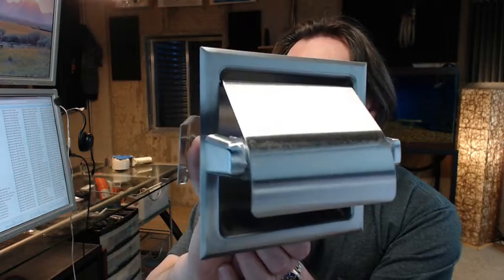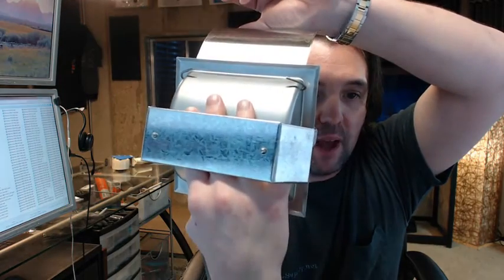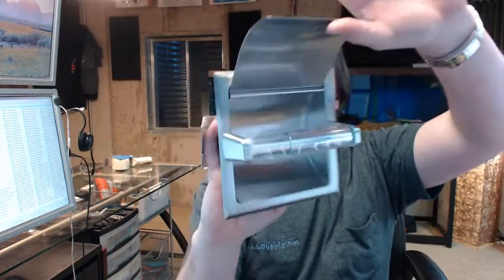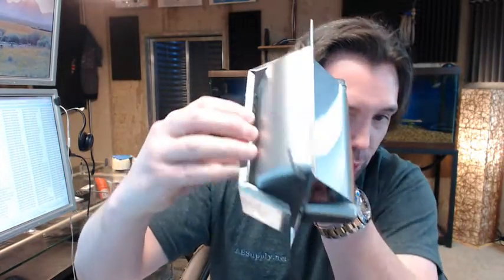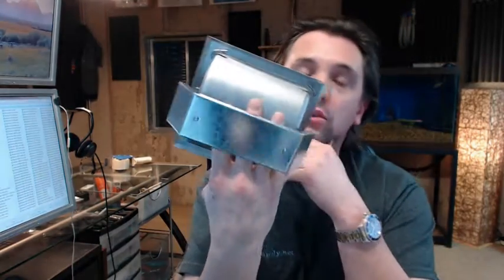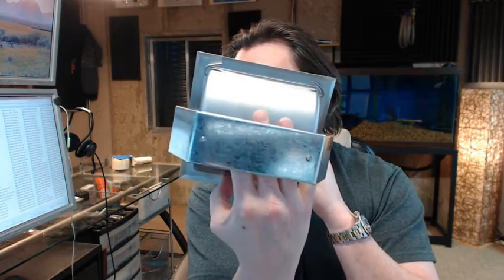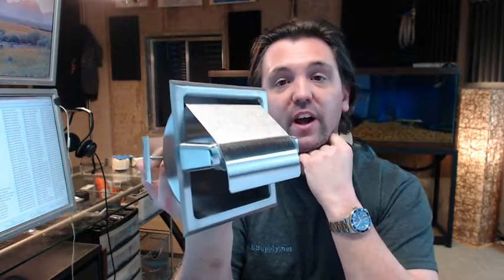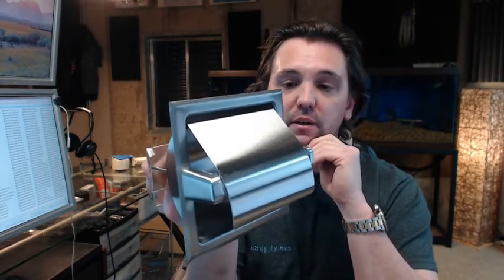Bobrick B-6697 Satin Finish Toilet Tissue Dispenser with Mounting Clamp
This video is to bring you a closer look at the Bobrick B-6697 Satin Finish Toilet Tissue Dispenser with Mounting Clamp.
The B-6697 is the representative of the fact that is a single roll toilet paper dispenser with a hood, includes the mounting clamp.
Two screws you can see in the back there, they are running into that piece of galvanized or spangled steel.
Once you create your rough opening wall clamp goes into the wall and simply run your two screws in and this as you tightening the screws use can your imagination where you gonna be clamping your dry wall right between this area, the clamp and inside of the flange.
Satin finish, also available in polish finish.
Good quality item by Bobrick.
Spindle is included of course.
The 283-604 is the replacement part of the spindle and you can buy this separately.
There is a link below this video to the Technical Drawing which is exactly what it sounds like and the Product Specification which has really the all specifications.
6 1/8" tall and 6 1/8" wide
Projection 2 3/4" from the face of the wall.
On Product Specification you will see that this is 18-8 S, type-304, 22-gauge,stainless steel.
The wall clamp is going to be used for a dry wall not for a plaster sort of wall.
Your rough opening is very important 5 1/8" wide   and 5 1/4" tall
I installed this and i found that is hard to, kind of lined up where it needed to be with a screw that are just holding there with enough ability to keep it connected to keep that attached.
Bobrick a full line manufacturer of all things commercial restroom related, very high quality.